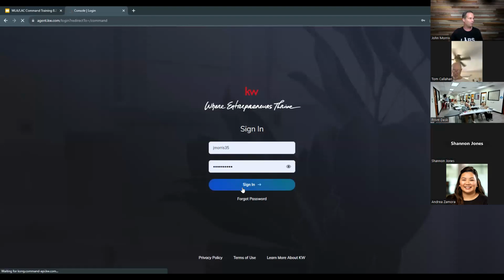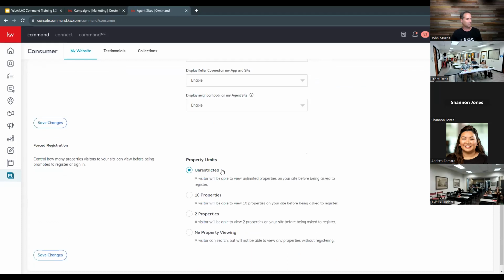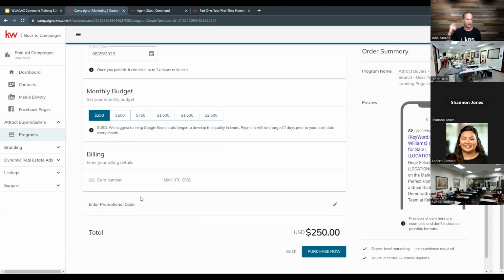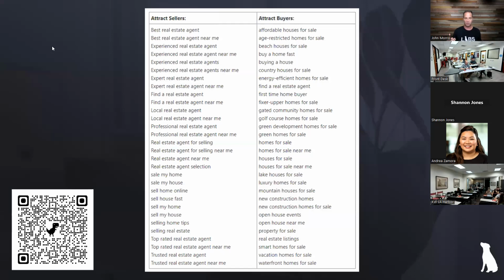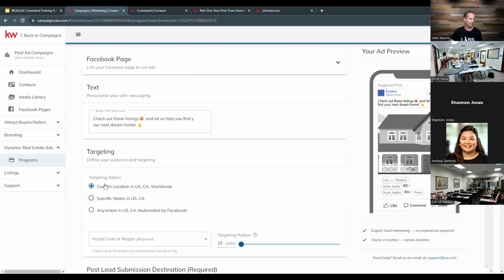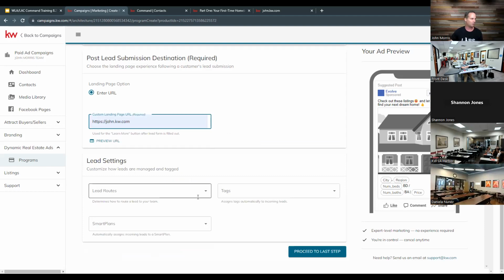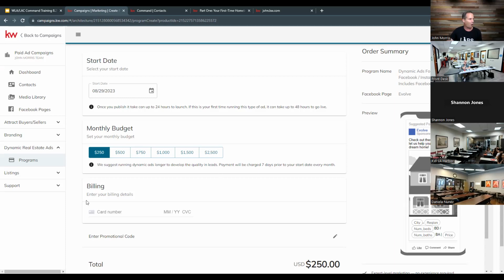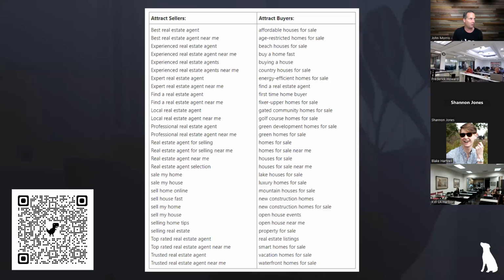Dynamic and Google Ads in Command with John Morris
Regional Tech Trainer, John Morris gives an overview of the new paid ads feature in Command.